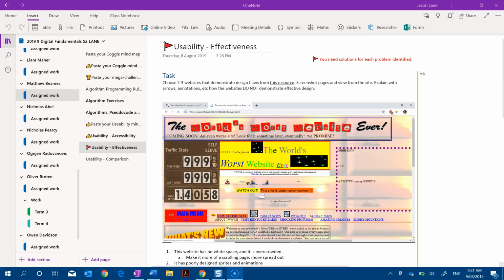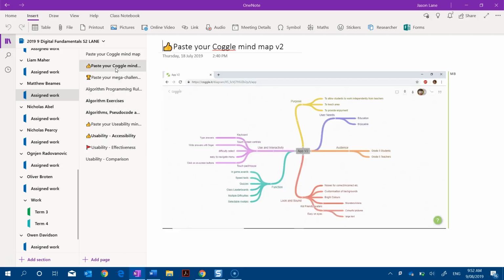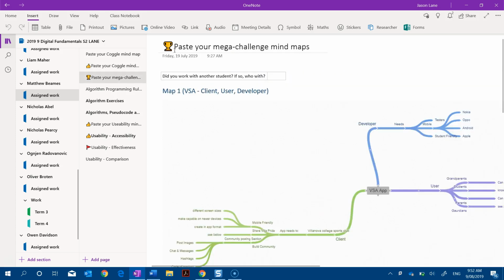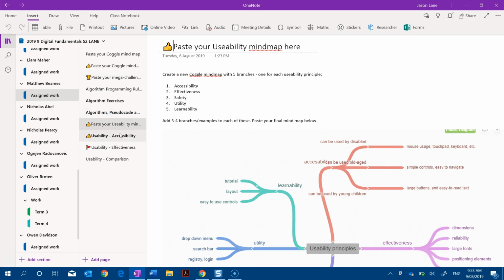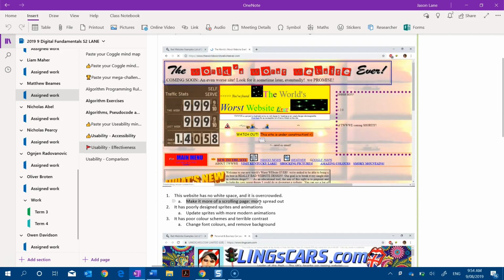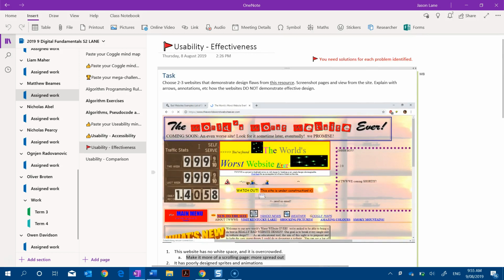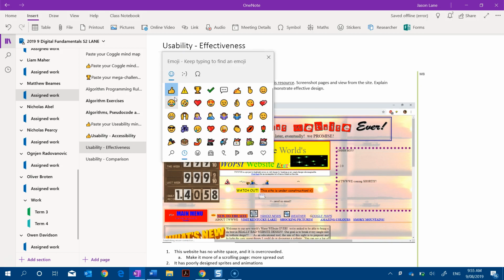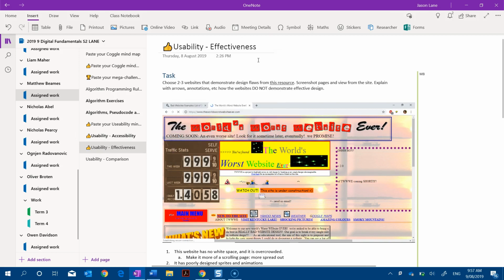OneNote Class Notebooks - Feedback flags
In this video I demonstrate how to use OneNote Class Notebooks and Windows 10 emoji's to provide simple, effective feedback to students on the quality and completeness of their own work. Credits: Steve Crapnell, MIE Expert, All Hallows School (Brisbane, Australia) for the inspiration.